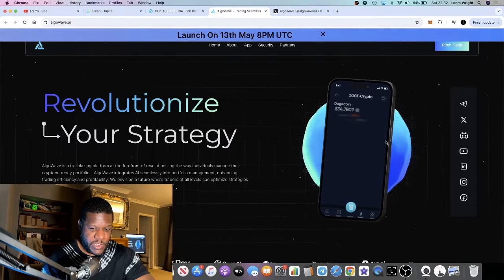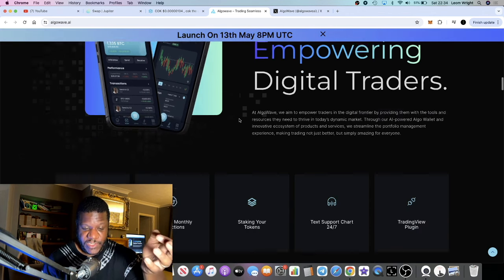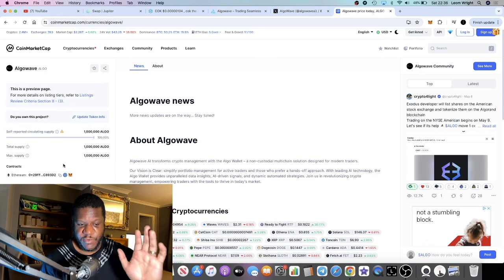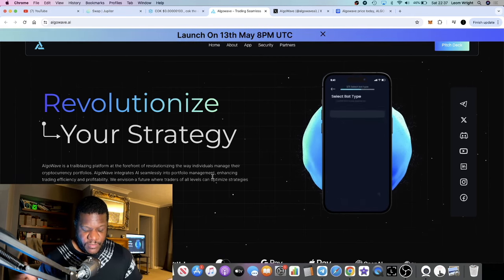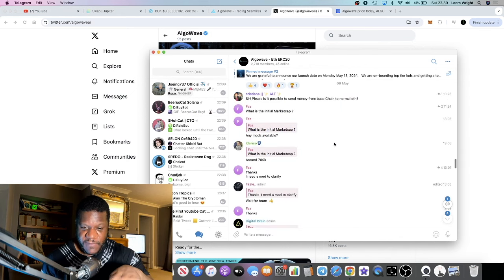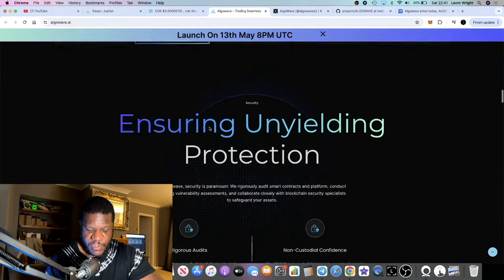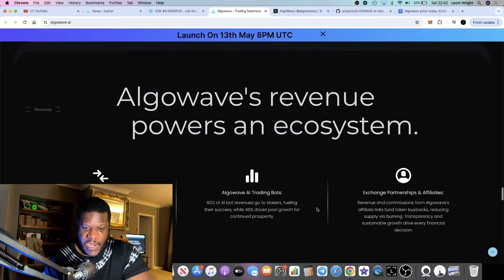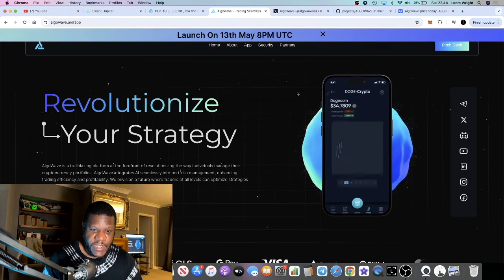THIS 100X *AI* ALTCOIN GEM HAS NOT EVEN LAUNCHED YET! ALGOWAVE (THE NEW) $ALGO